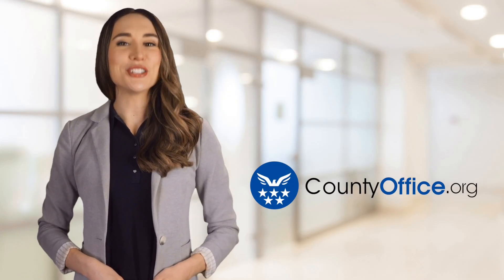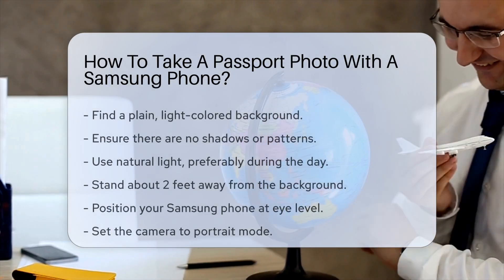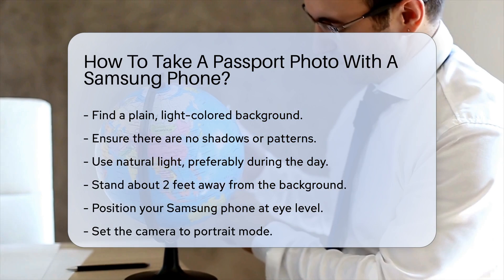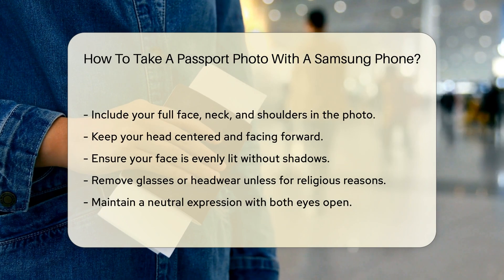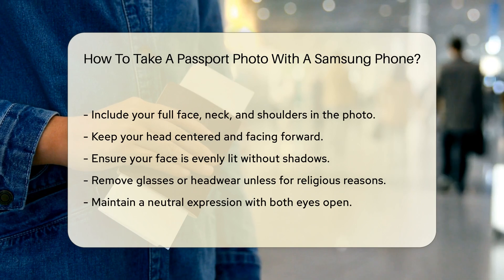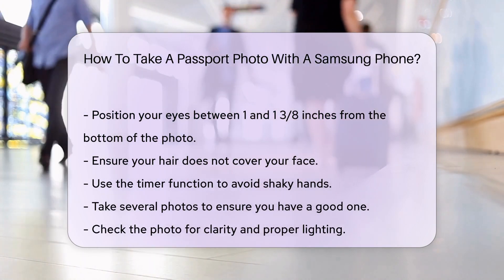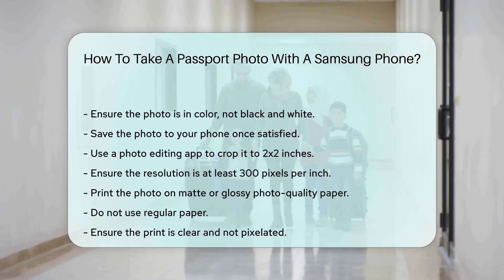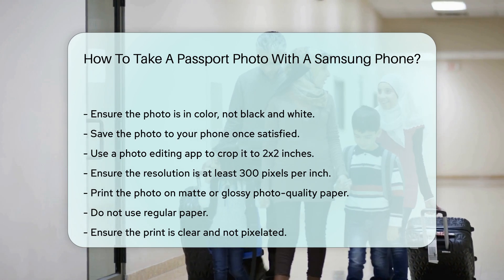How To Take A Passport Photo With A Samsung Phone? - CountyOffice.org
How To Take A Passport Photo With A Samsung Phone? Have you ever needed to take a passport photo with your Samsung phone but weren't sure how to do it correctly? In this step-by-step guide, we'll walk you through the process of capturing a professional-looking passport photo using just your Samsung phone.

Start by finding the right background and ensuring proper lighting to achieve the best results. Position your phone correctly, make sure your face is centered, and maintain the right distance from the camera. Follow specific guidelines to ensure your photo meets the necessary requirements, such as proper sizing, lighting, and expression.

After taking several photos to ensure you have the perfect shot, save it to your phone and use a photo editing app to make any necessary adjustments. Print the final photo on high-quality photo paper to ensure clarity and accuracy.

For more detailed instructions and tips on how to take a passport photo with your Samsung phone, watch our video tutorial now!